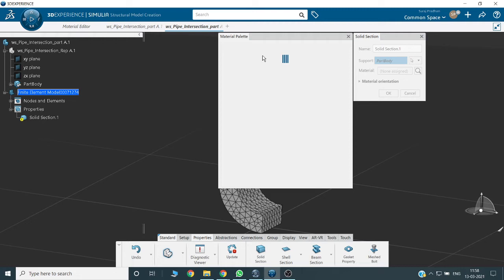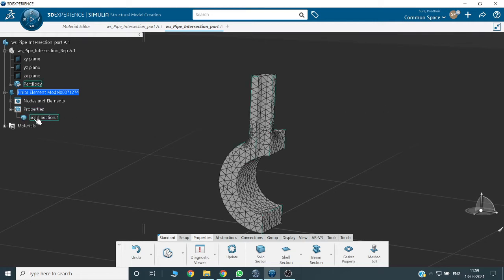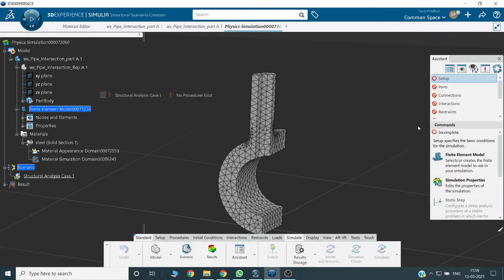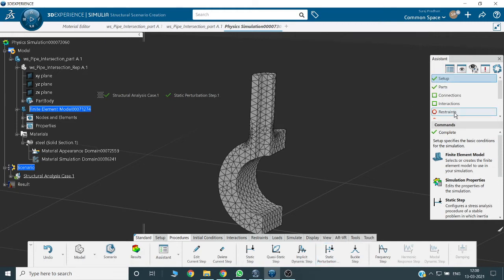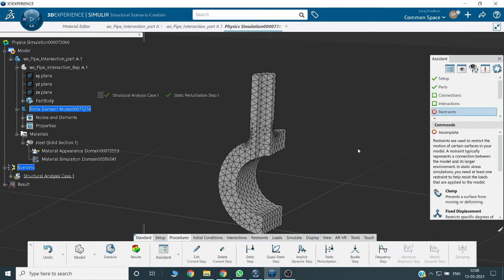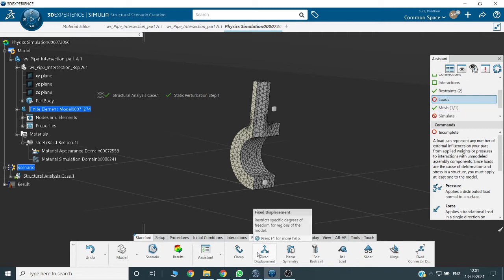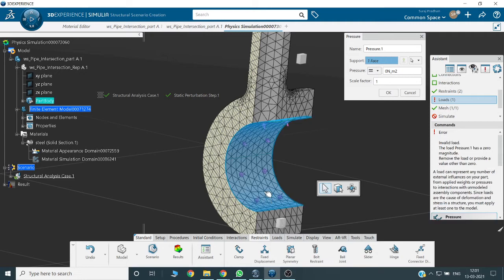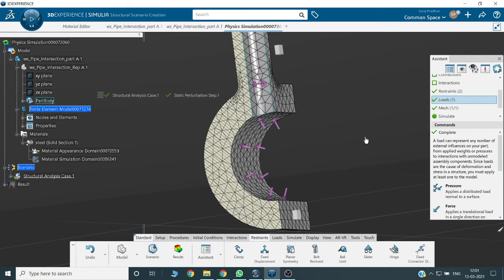C.K.C.S.C 3DEXPERIENCE INTERSECTING PIPE SIMULATION (SIMULIA)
C.K.C.S.C 3DEXPERIENCE INTERSECTING PIPE SIMULATION WITH USING CLAMP PRESSURE & LOAD (SIMULIA)
DASSAULT SYSTEMES  SOFTWARE 3D EXPERIENCE
INTERSECTING_PIPE_FILE_LINK_BELOW